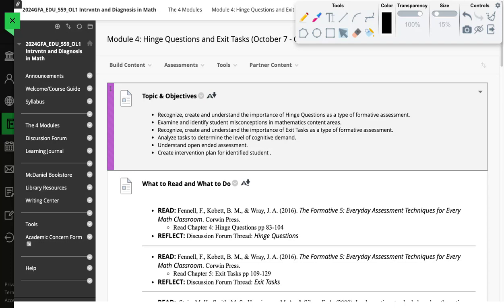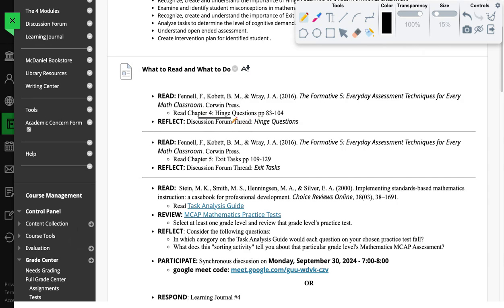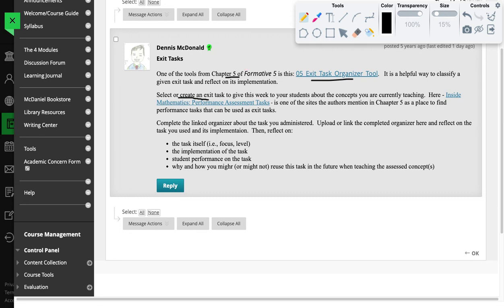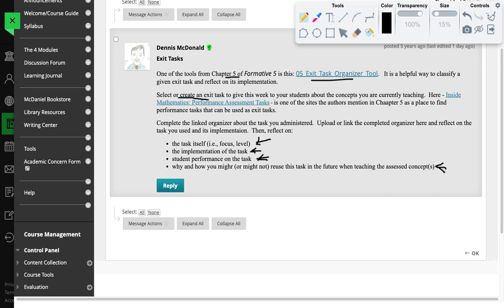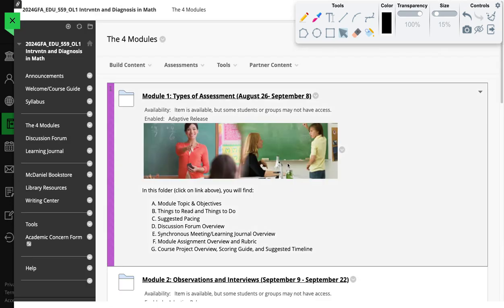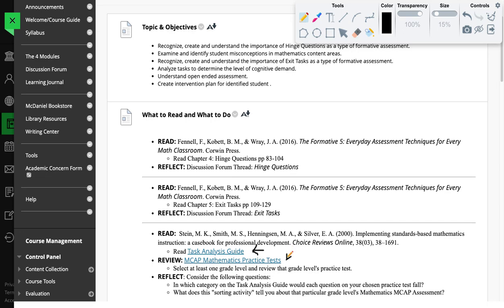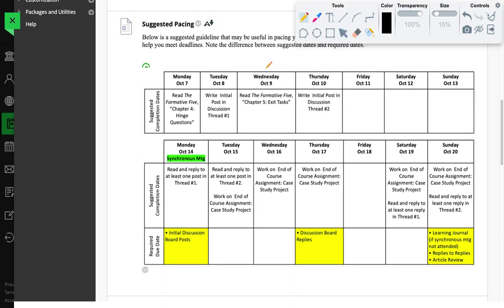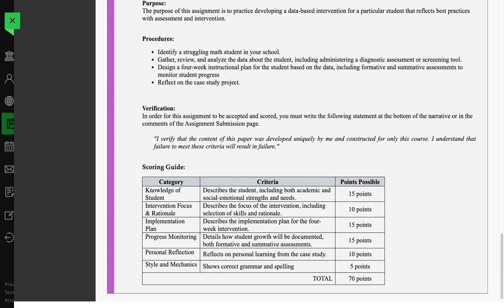EDU 559 Fall 2024 Module 4 Overview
Overview of Module 4 of McDaniel class EDU 559